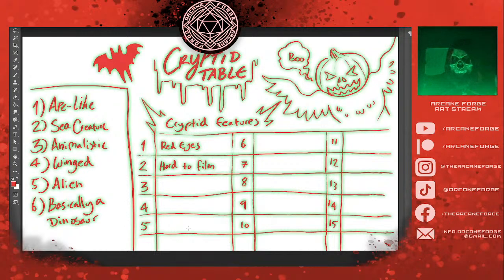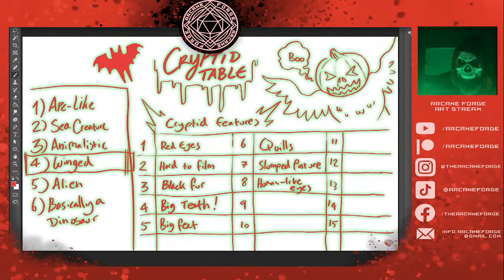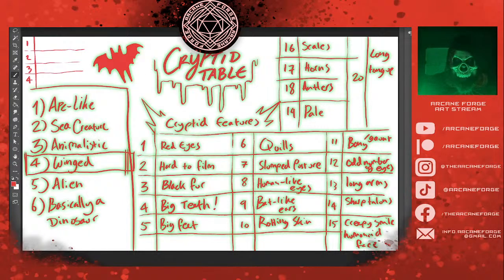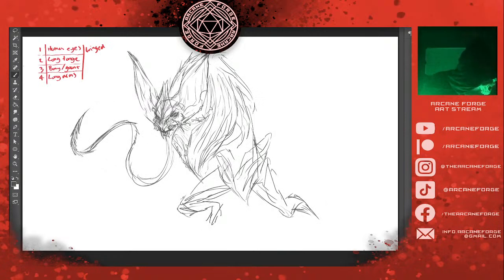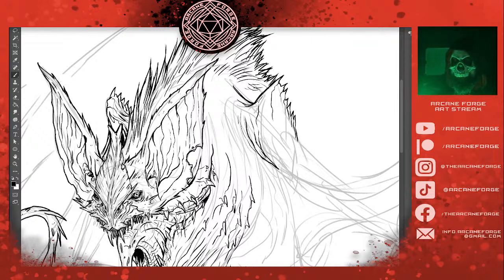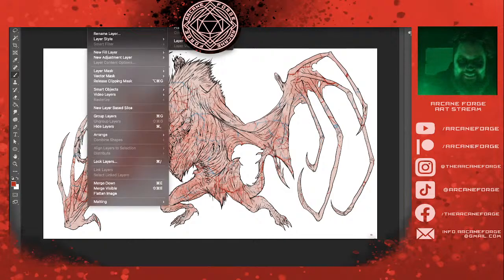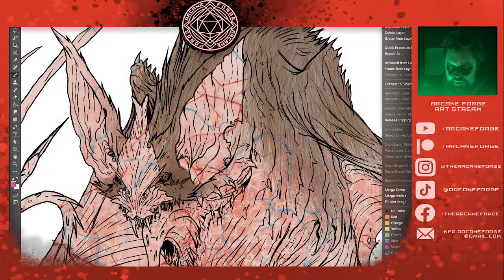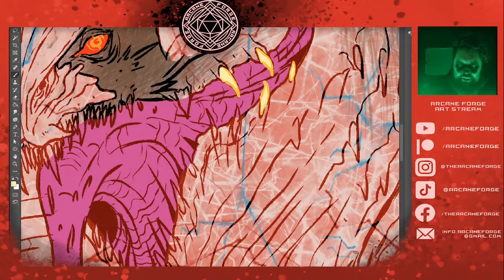Cryptober art stream: Lets Create a Cryptid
Join me in today's live stream and help me create our own unique cryptid! I'll be using your suggestions as well as what we know about cryptids in general to make not only the art, but also the statblock for a creature that you can bring to your d&d campaigns!